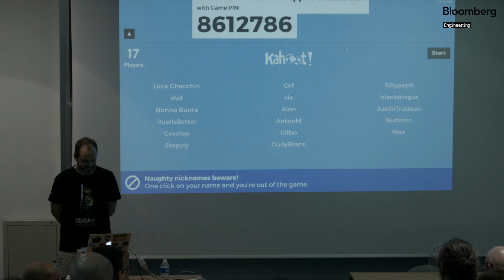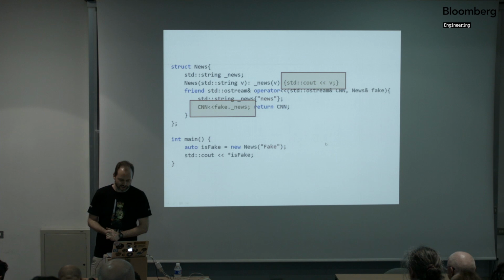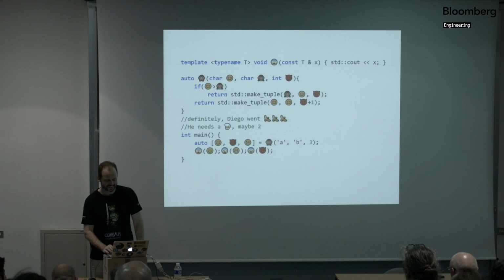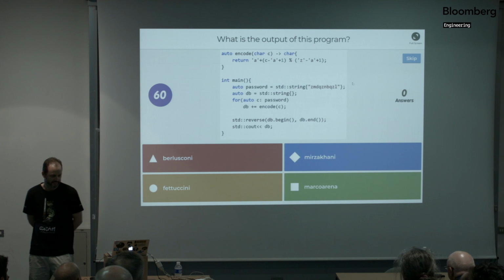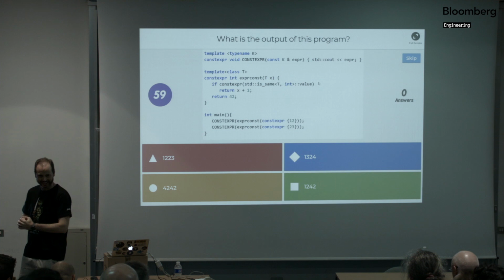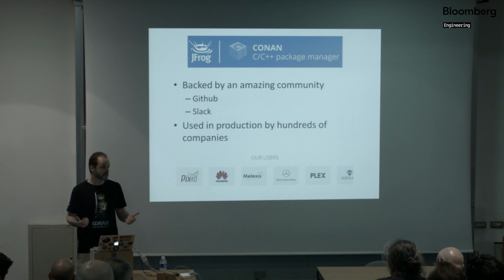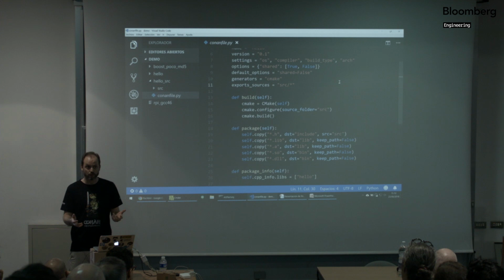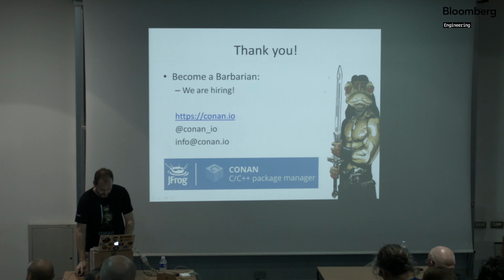itCppCon18 - C++ Barbarian Quiz & Introduction to Conan C/C++ Package Manager (Diego Rodriguez)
Video powered by Bloomberg.